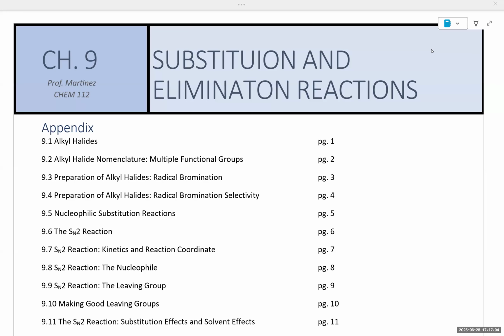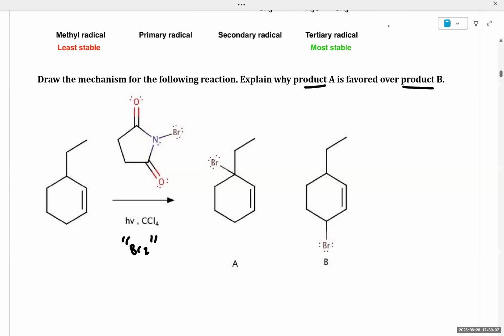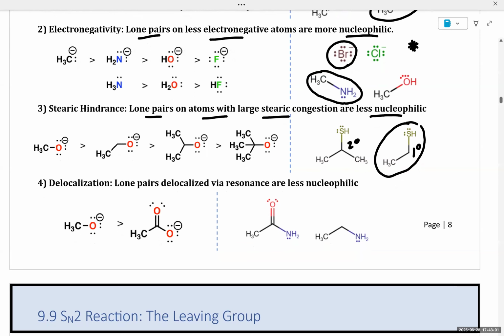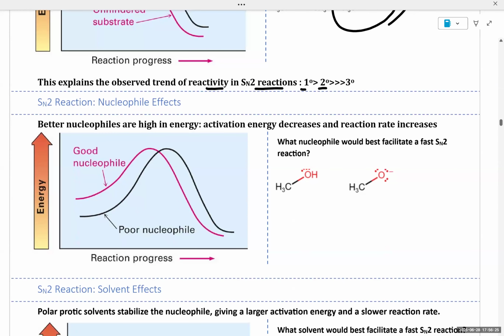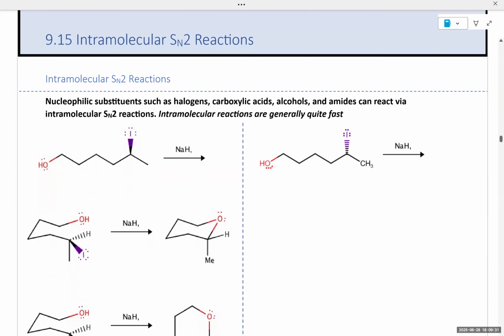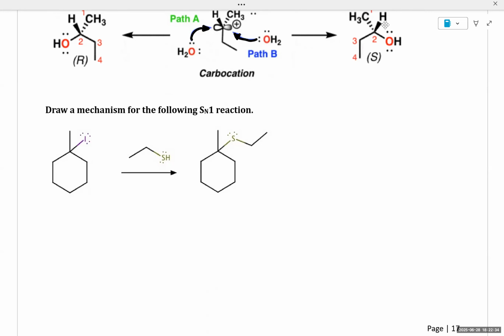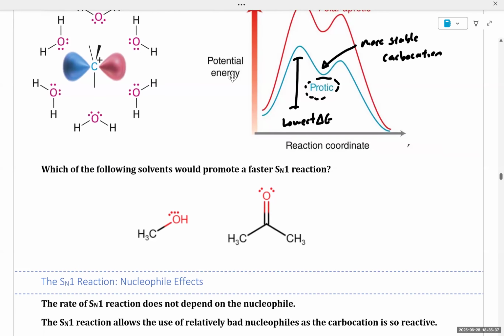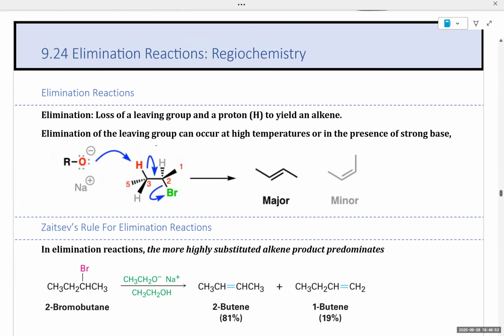CHEM 112 Ch. 9 Lecture Part 1: Substitution Reactions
0:00 Introduction
0:35 Alkyl Halides
4:40 Alkyl Halide Nomenclature: Multiple Functional Groups
10:15 Preparation of Alkyl Halides: Radical Bromination
14:42 Nucleophilic Substitution Reactions
16:47 The SN2 Reaction
19:33 SN2 Reaction: Kinetics and Reaction Coordinate
21:21 SN2 Reaction: The Nucleophile
26:58 SN2 Reaction: The Leaving Group
31:10 Making Good Leaving Groups
35:51 The SN2 Reaction: Substitution and Solvent Effects
38:18 Effects of Reaction Conditions on SN2 Reaction Coordinate
41:31 Effects of Reaction Condition on SN2 Reaction Coordinate (Continued)
47:40 SN2 Reactions: Chair Conformations
52:18 Intramolecular SN2 Reactions
59:30 Anchimeric Assistance: Neighbor Group Assistance
1:04:13 The SN1 Reaction
1:06:53 SN1 Reaction: Kinetics and Reaction Coordinate
1:09:02 SN1 Reaction: Substituent Effects
1:13:46 SN1 Reaction: The Leaving Group
1:17:29 SN1 Reaction: Solvent Effects and Nucleophile Effects
1:20:35 SN1 Reaction: Special Cases and Carbocation Rearrangements
1:25:40 Predicting SN1 vs SN2 Reaction